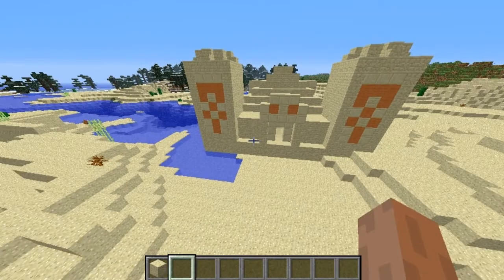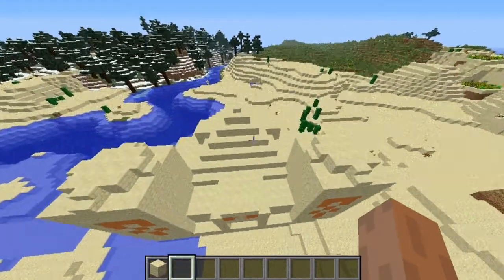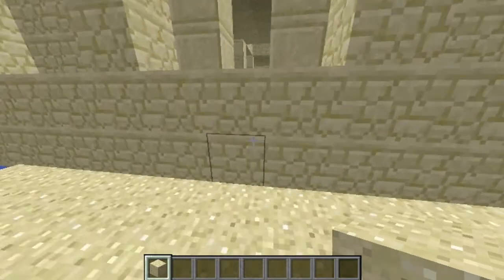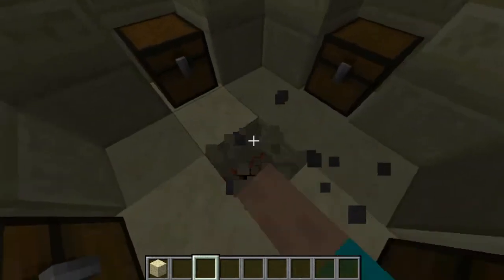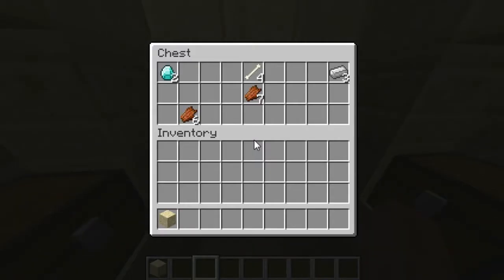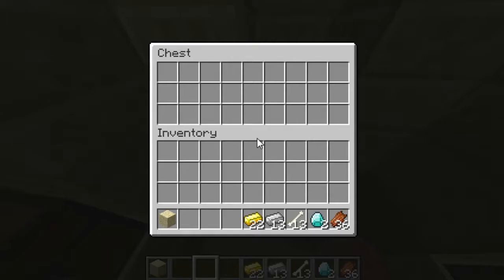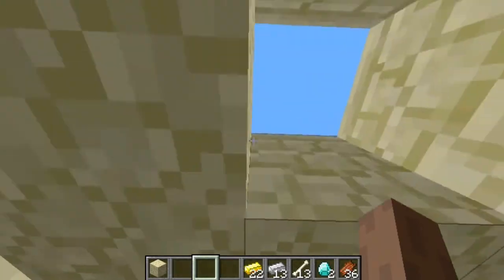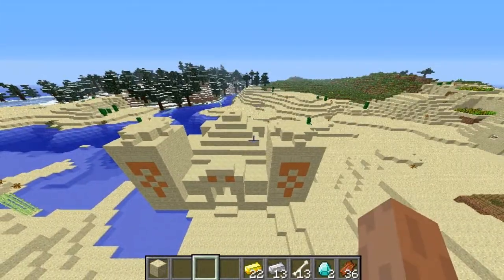Minecraft (XBOX 360/PS3) TU14 Features: Desert Temples! Fully Explained!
Learn everything that is going to be in TU14 for Minecraft on both the Xbox 360 and PS3. In this TU14 Feature series, i go over everything that is going to be in TU14, and also what might be in TU14. In this video i go over Desert Temples. Desert Temples have 4 chest loots with a TNT trap. To get to the loots, you must brake the orange wool once you enter the Temple. Avoid landing on the pressure plate as you will fall otherwise you will blow up with the chest loots. 4j Studios has confirmed TU14 to be based on the 1.3.1 update that came out on Minecraft for the PC. If you want to stay up to date with the news, go check out their Twitter.

►TU14 Desert Villages- (Next Video)

Gamertag: ImFrostBiteHD